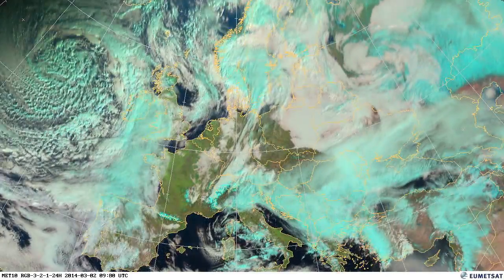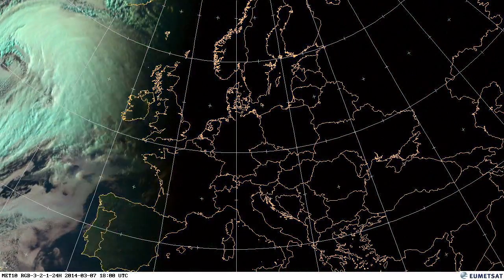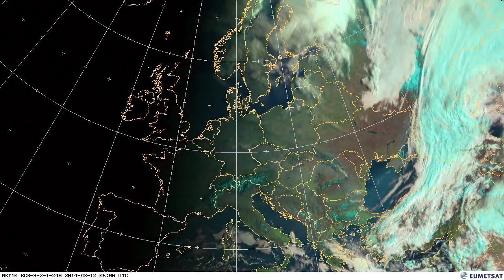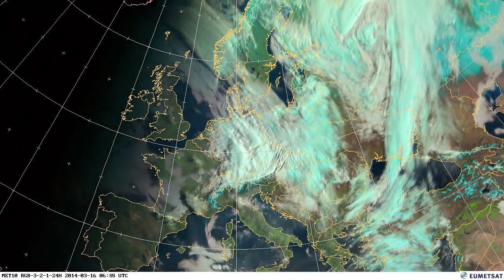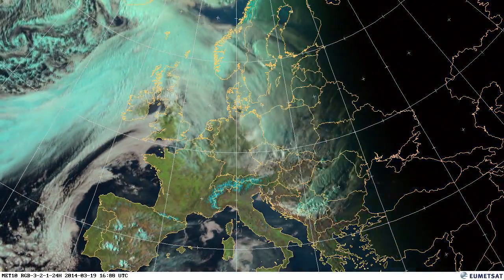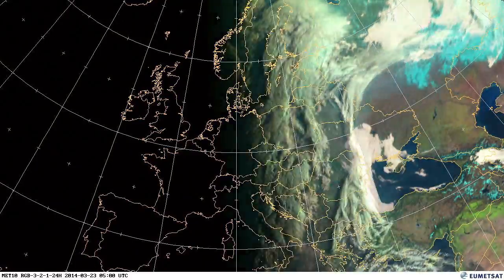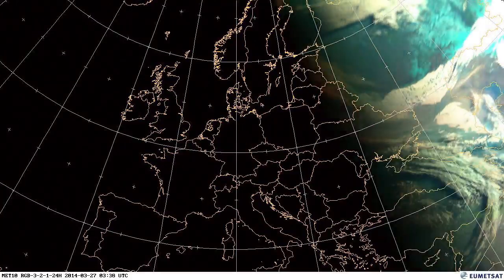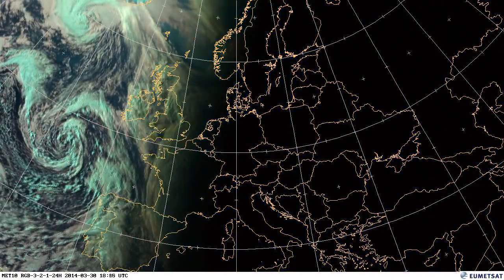European weather March 2014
A movie of weather over Europe during March 2014, with audio commentary from Mark Higgins, Educator and Trainer at EUMETSAT.

The 'Natural Colour RGB' images used in the movie are taken from EUMETSAT's Meteosat-10 satellite in geostationary orbit 36,000 km above the Earth.  The Natural Colour RGB product makes use of three solar channels: VIS0.6, VIS0.8 and NIR1.6. In this colour scheme vegetation appears greenish because of its large reflectance in the VIS0.8 channel (the green beam) compared to the NIR1.6 (red beam) and VIS0.6 (blue beam) channels.